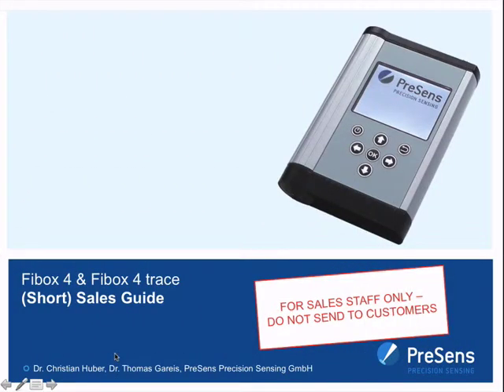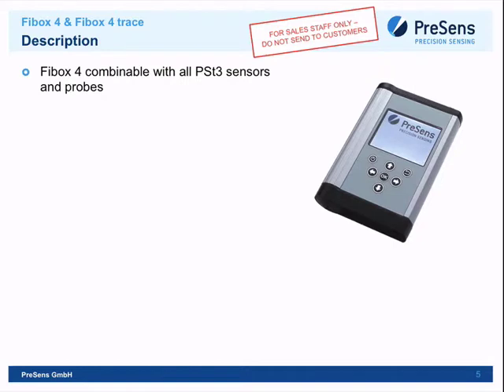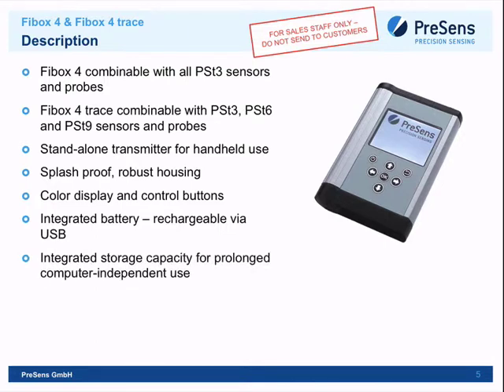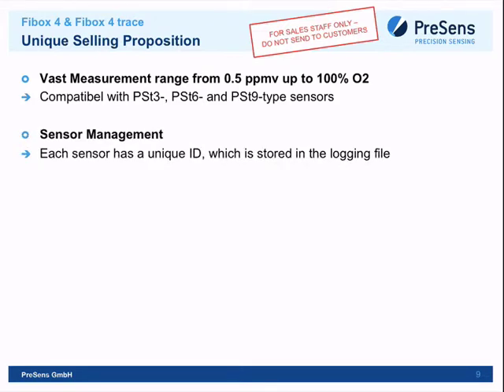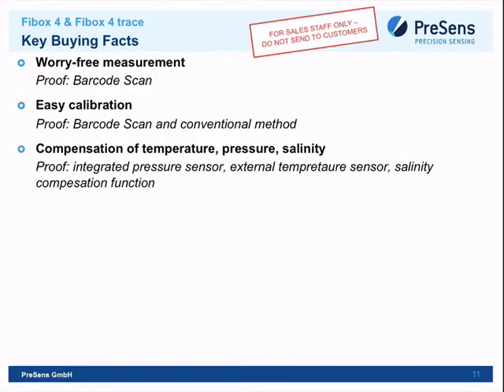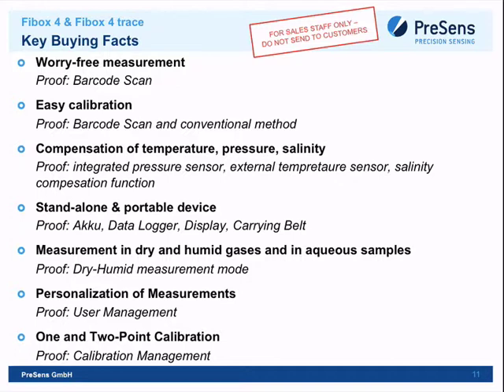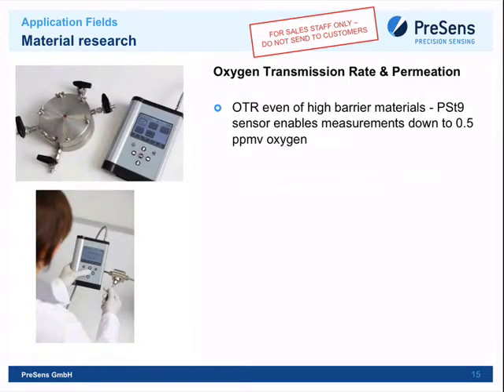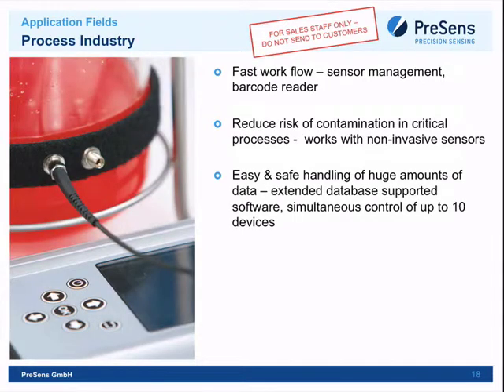20140520MyTMS TV Product Training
TMS Product Training : Fibox 4 & 4 Trace
(Measurement of Oxygen)

PreSens, Sensoring Technology, South East Asia Region Sole Distributor.

Team Medical & Scientific Sdn. Bhd.